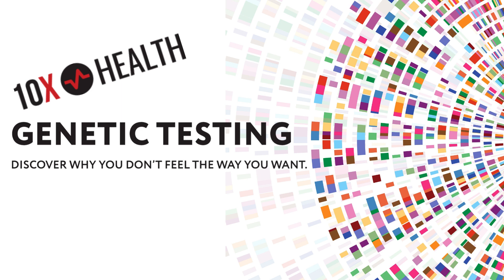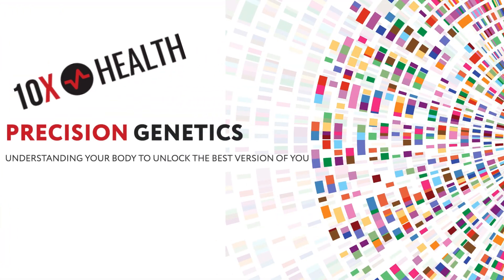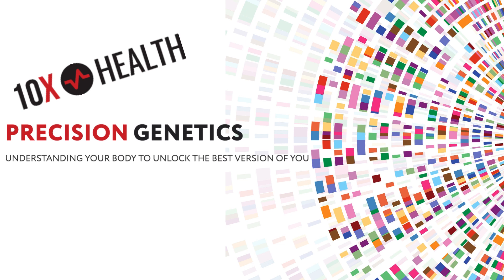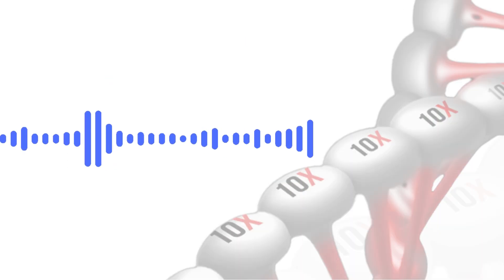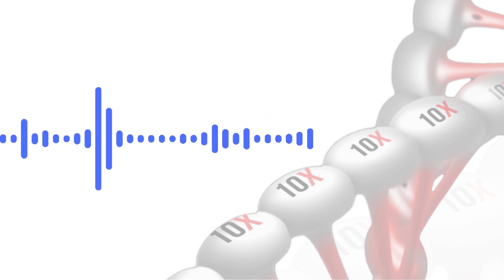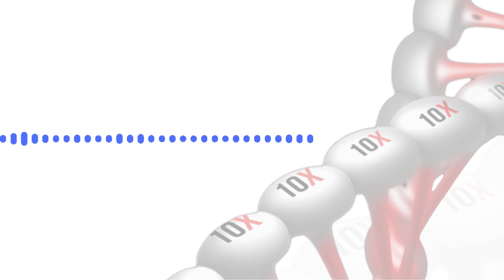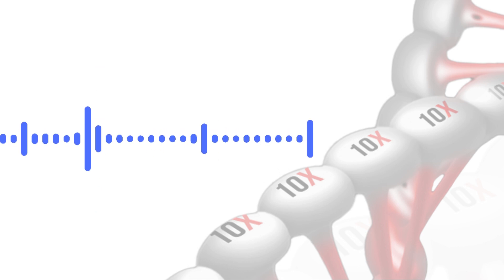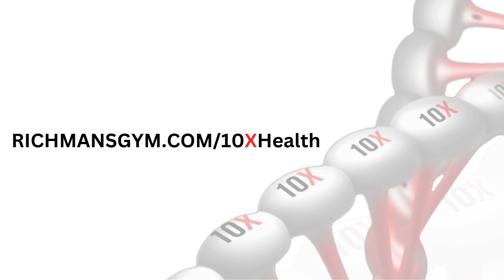Unlock Your Health Potential: 10X Health Genetic Testing vs. Precision Testing Explained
10X Health’s genetic testing is revolutionizing the way we understand our health by offering personalized insights based on your unique DNA. Today, we’re diving deep into the difference between 10X Health Genetic Testing and 10X Health Precision Genetic Testing. For many, the idea of genetic testing might sound complex, but with 10X Health, it’s simpler and more actionable than ever. Their basic genetic testing helps decode which genes may be functioning optimally and which could use some support, focusing on actionable genes directly connected to everyday health factors. Using just a simple at-home cheek swab, you can unlock insights about how your body uses nutrients, how it processes vitamins, and other core aspects tied to well-being.

What’s even more impressive is their Precision Genetic Testing, designed to go beyond the basics to give you a complete health blueprint. This advanced test analyzes 54 key genes, uncovering detailed information on nutrition, fitness, stress management, and even detoxification needs. Imagine a 300- to 400-page guide tailored to your DNA, offering step-by-step recommendations for diet, exercise, and supplements formulated just for you. Precision Genetic Testing by 10X Health takes personalized health to a new level, allowing you to optimize every aspect of wellness with a clear, practical action plan.

For instance, if you struggle with iron absorption despite eating iron-rich foods, Precision Genetic Testing may reveal a genetic variation affecting your nutrient uptake. Or it might identify if you’re genetically inclined toward strength training over endurance exercises, ensuring you’re not wasting time on routines that don’t fit. It’s like having a personal health coach, nutritionist, and trainer all tailored to your DNA.

With 44% of people affected by mutations like MTHFR, genetic testing is a crucial step in understanding your unique body needs. It’s not just a snapshot; it’s a full guide to take control of your health. Ready to dive into your DNA? Watch this video and explore the possibilities of 10X Health’s genetic insights.